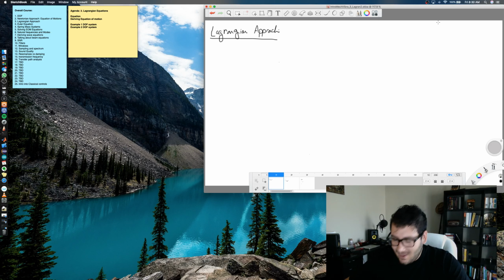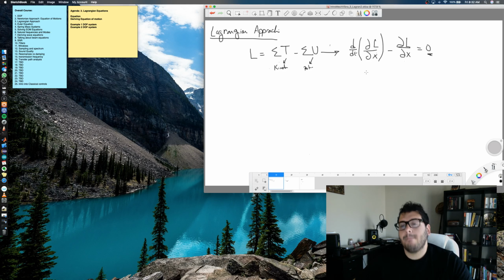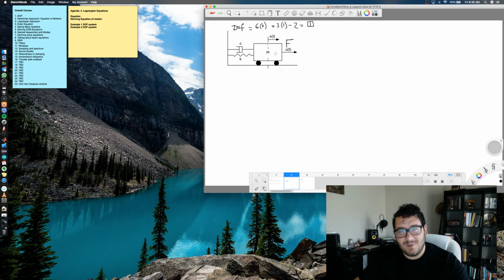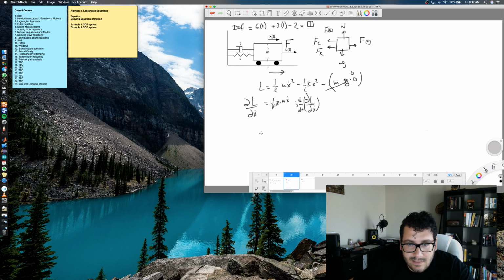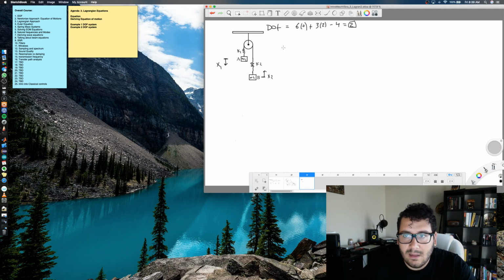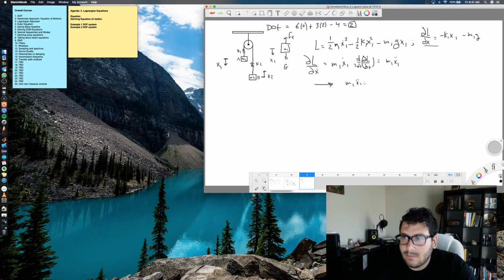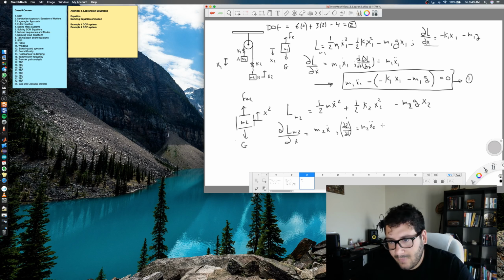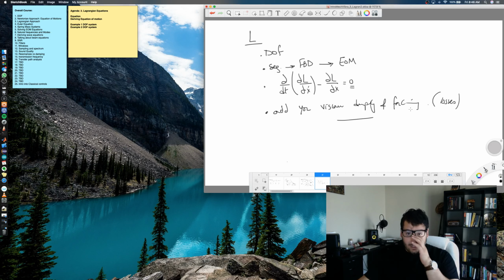3. Lagrangian: Mechanical vibrations, Ramy Kila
Describing EOM deriving from Energy